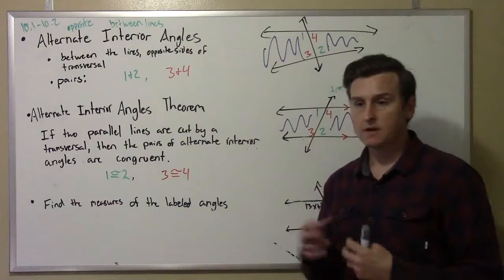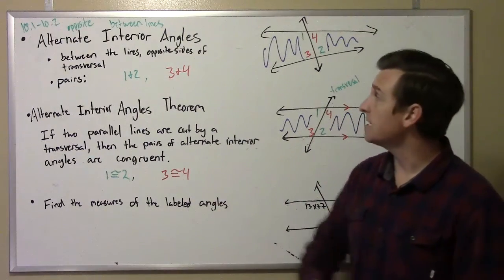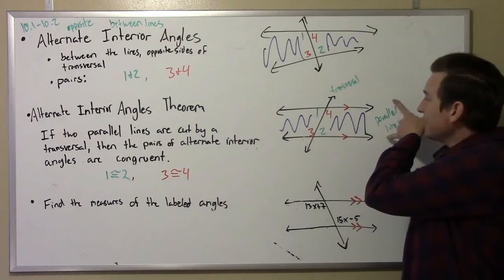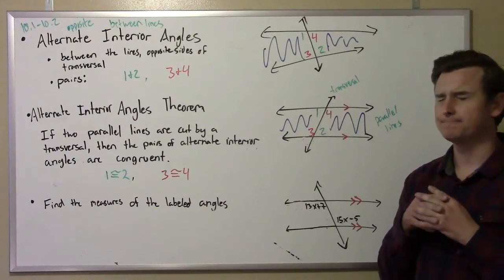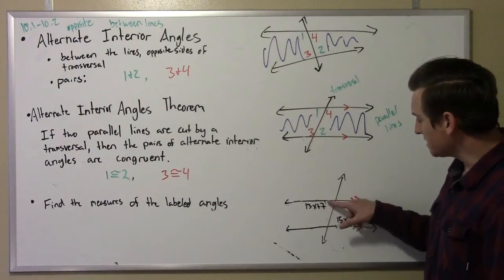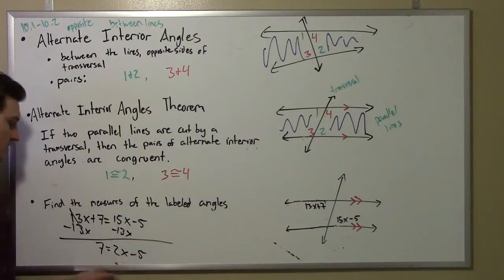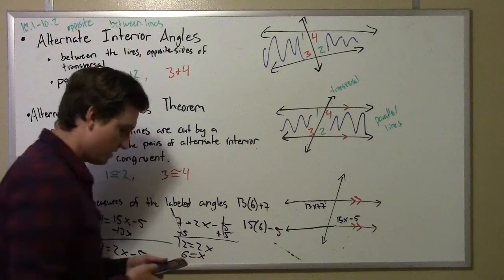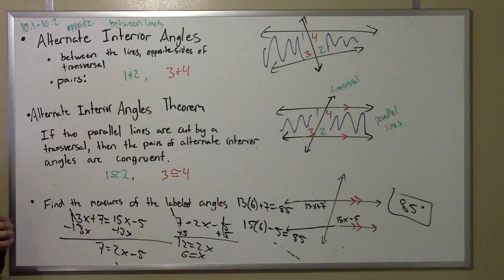Alternate Interior Angles